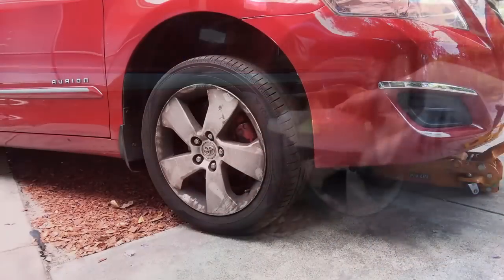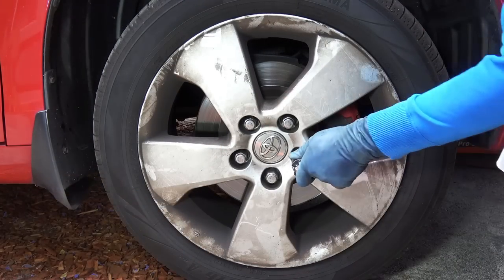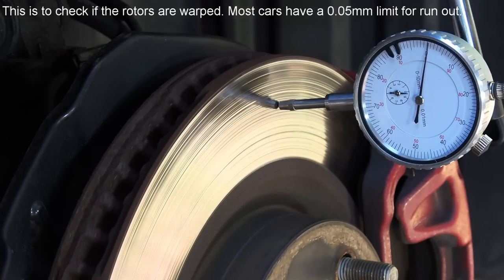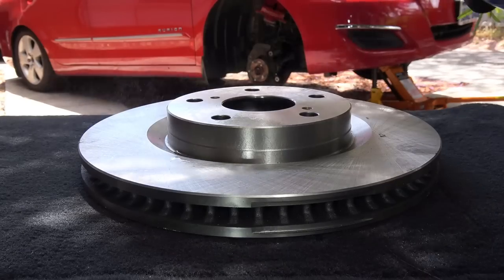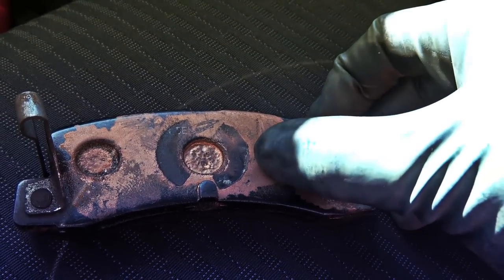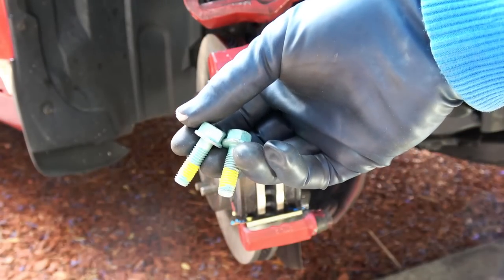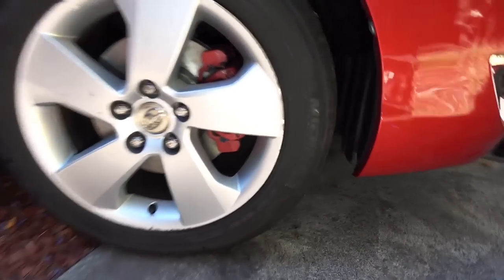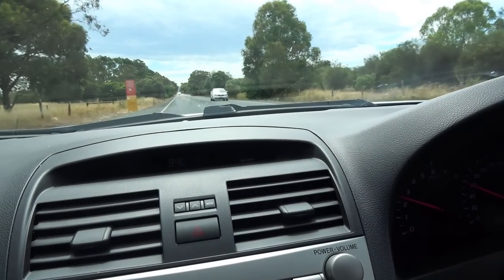Here's the correct way to Change Brake Pads & Rotors in a car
How To Replace Brake Pads And Rotors
1. How to Tell If Brake Pads are Worn
2. How To Tell If Brake Rotors are bad and Need Replacing
3. How to Change Brake Pads
4. How to Change Brake Rotors
5. How to remove a stuck brake rotor
6. How to lubricate the caliper guide pins ( slider pins )
7. What is the best lubricant to use in brakes
8. How to use a torque wrench to torque down the wheels
9. Why silicon based synthetic brake lubricants are better than petroleum based copper anti seize grease
10. I also shows Toyota lithium soap base glycol grease for the guide pins

Front and rear brake pad replacement is a very easy job and you can easily do it yourself at home. Not only am i gonna explain how to change brake pads and rotors, but also the correct way to lubricate with the best brake lubricant as recommended by most manufactures.
So whether your car is a Toyota, Honda, Nissan, Mitsubishi, Subaru, Ford, Chevy, Chrysler, BMW, Mercedes Benz, Audi, Volkswagen, Porsche, Volvo or whatever you have, This is the basic fundamental knowledge you have to arm yourself with.

High quality low brake dust Ceramic brake pads
Ceramic Brake lubricant
Brake rotors
Brake service kit
Brake piston compressor tool
Universal rear disc brake piston retractor tool
Rear disc brake piston retractor tool kit
Breaker bar
Basic socket set
Basic wrench set
Basic socket and wrench set starter kit
Flex head ratchets for reaching tight places
Torque Wrench